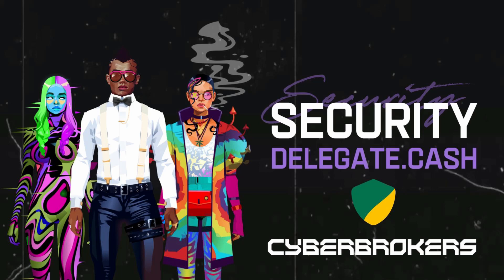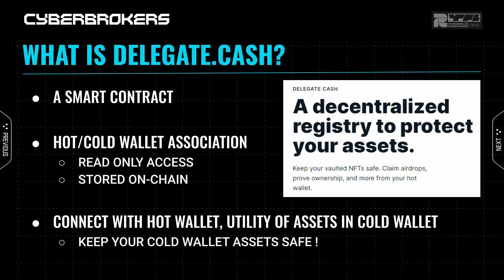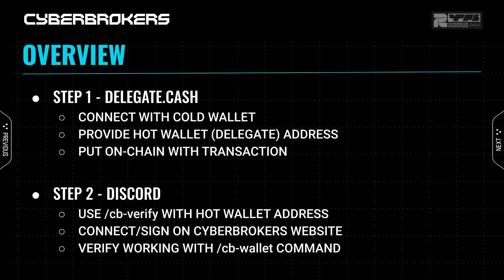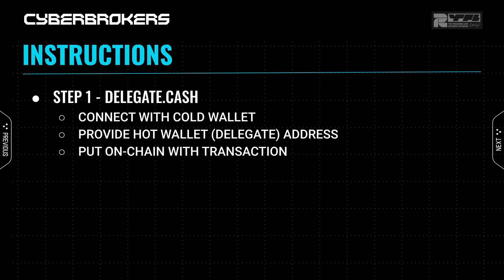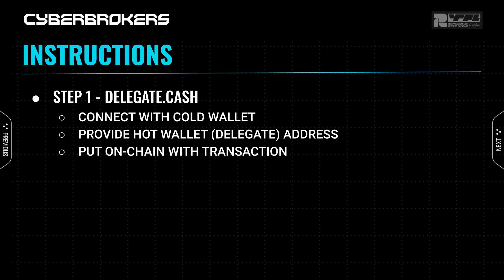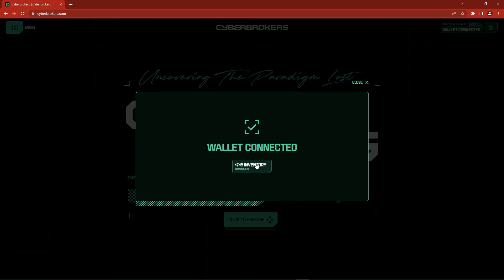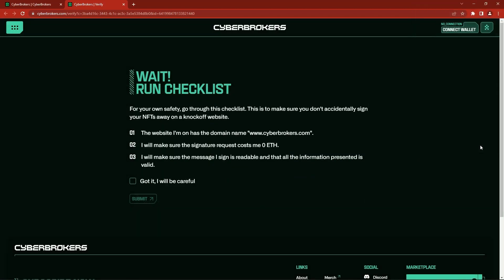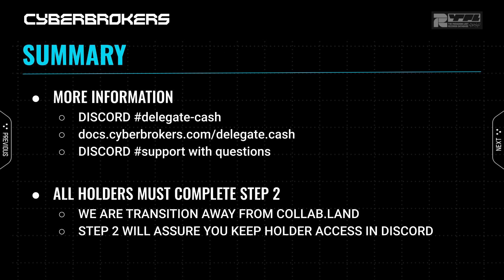delegate.cash Overview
CyberBrokers has innovated by implementing delegate.cash throughout our universe as a way to keep digital assets safe, while still enabling their utility.  Watch to get an overview of delegate.cash, how CyberBrokers is using it, and a walkthrough of how to set it up.

Note: All holders will need to take an action to keep their holder role in Discord.  Make sure to watch this video or read the documentation to understand what you need to do.

About CyberBrokers

CyberBrokers is a series of 10,001 on-chain NFT collectibles that provide membership and access to different kinds of metaversal experiences. Every CyberBroker is a piece of art in its own right and has varying traits and accessories.

CyberBrokers Official